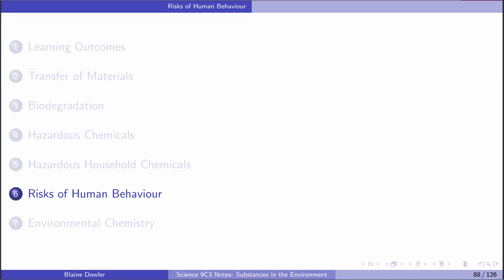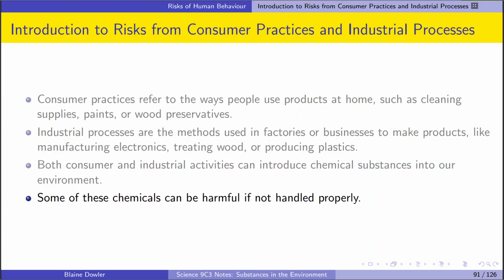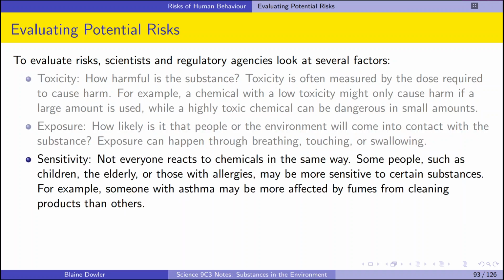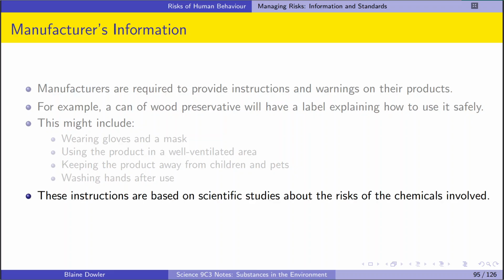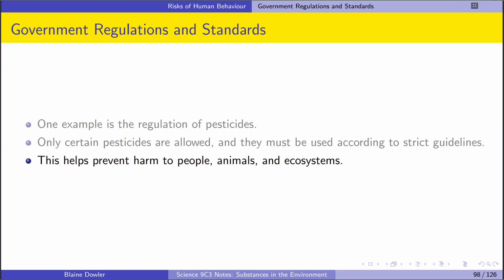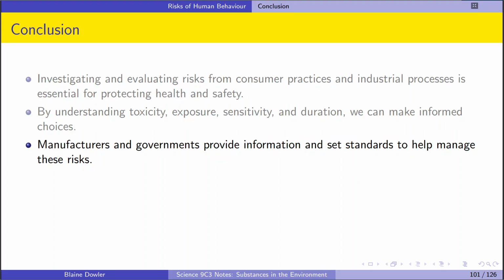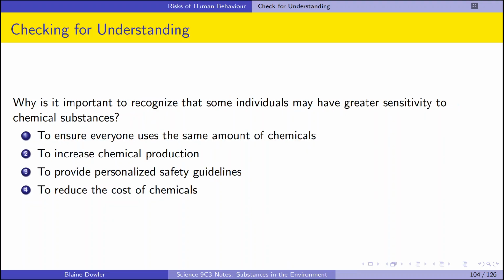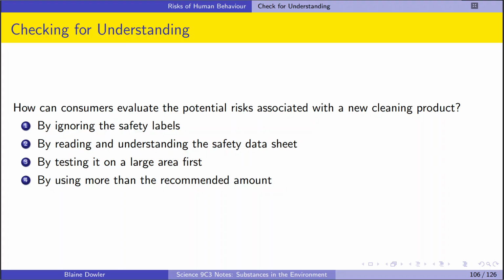Science 9C3e: Risks of Human Behaviour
Learning outcome:

Students will investigate and evaluate potential risks resulting from consumer practices and industrial processes, and identify processes used in providing information and setting standards to manage these risks (e.g., interpret and explain the significance of manufacturer's information on how wood preservatives can be safely applied; recognize that some individuals may have greater sensitivity to particular chemical substances than do others in the general population)